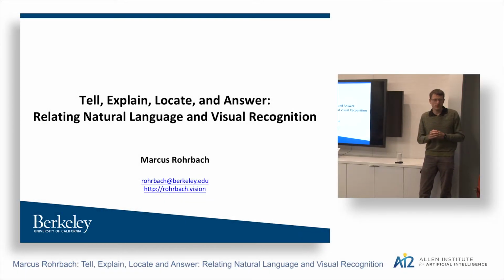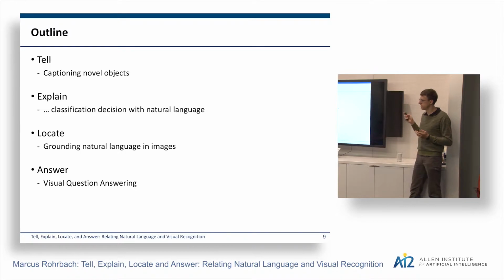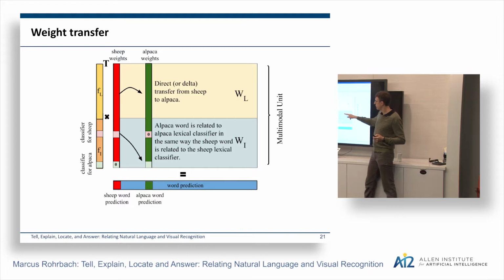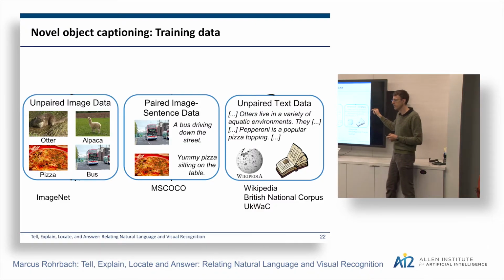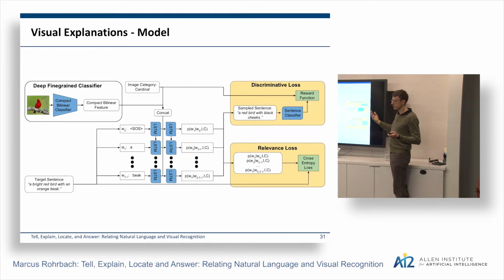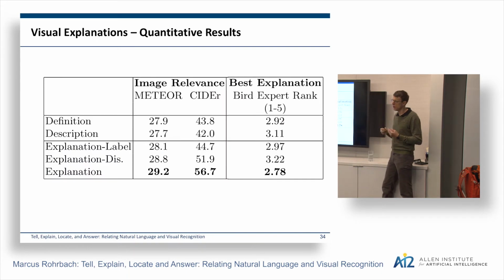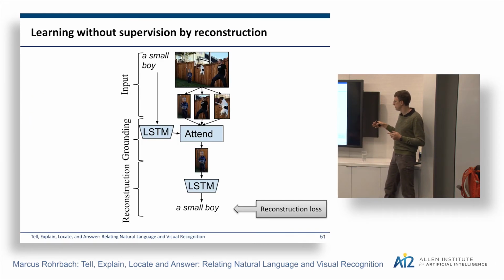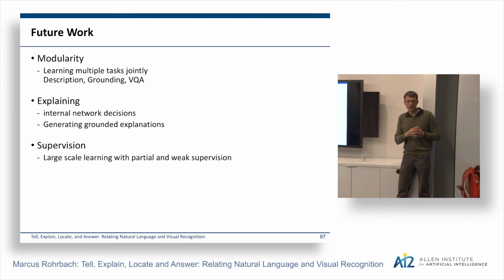Marcus Rohrbach: Relating Natural Language and Visual Recognition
Marcus Rohrbach:

Tell, Explain, Locate, and Answer: Relating Natural Language and Visual Recognition

Abstract:
Language is the most important channel for humans to communicate about what they see. To allow an intelligent system to effectively communicate with humans it is thus important to enable it to relate information in words and sentences with the visual world.
For this a system should be compositional, so it is e.g. not surprised when it encounters a novel object and can still talk about it. It should be able to explain in natural language, why it recognized a given object in an image as certain class, to allow a human to trust and understand it. However, it should not only be able to generate natural language, but also understand it, and locate sentences and linguistic references in the visual world.
In my talk, I will discuss how we approach these different fronts by looking at the tasks of language generation about images, visual grounding, and visual question answering. I will conclude with a discussion of the challenges ahead.